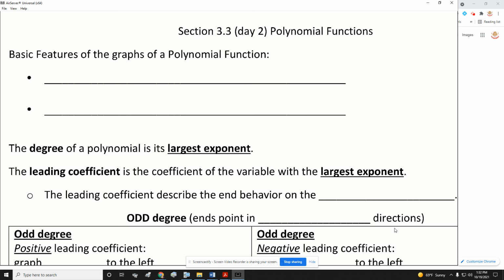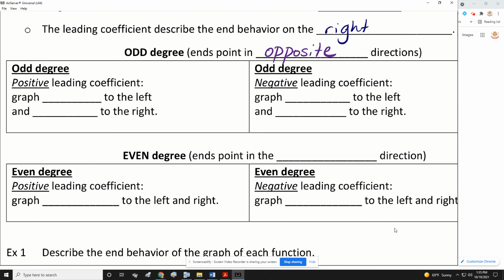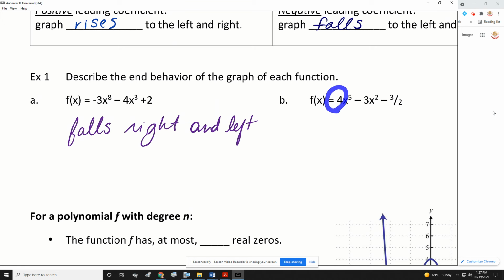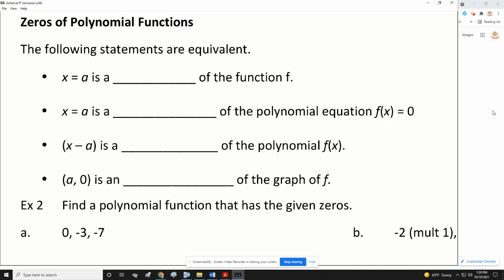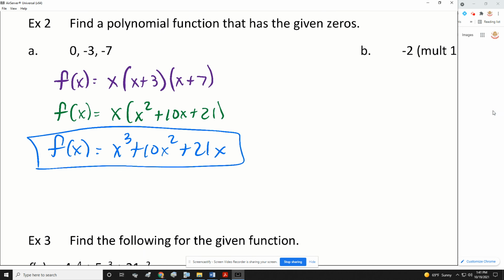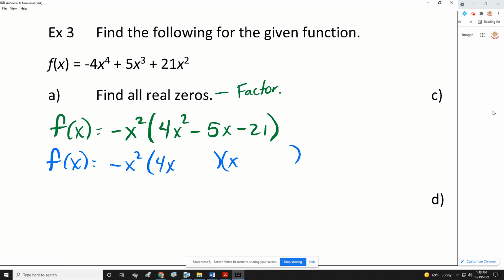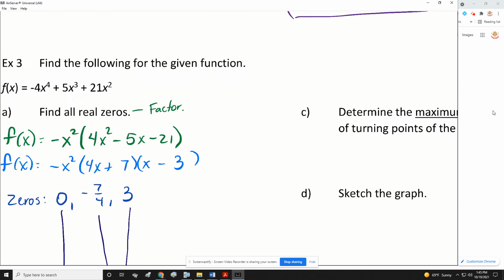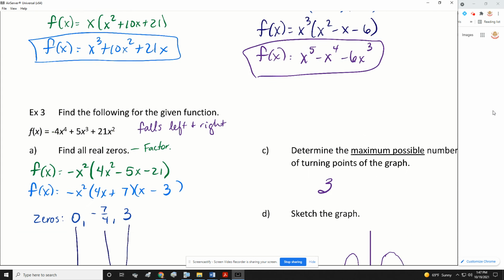Section 3.3 (day 2) Polynomial Functions